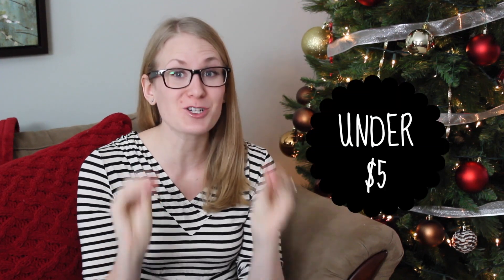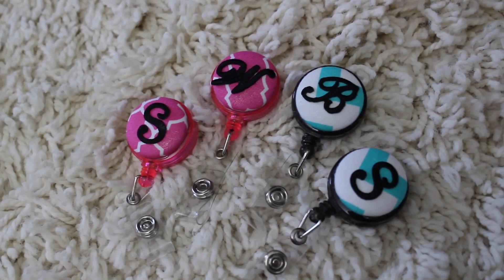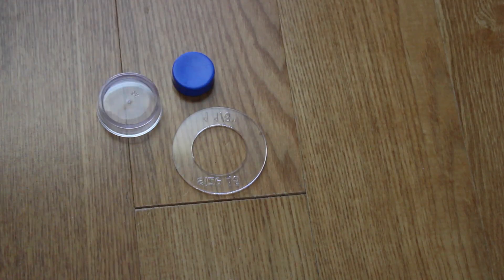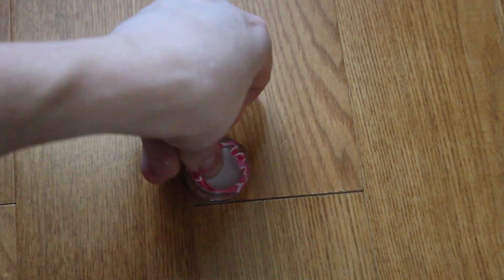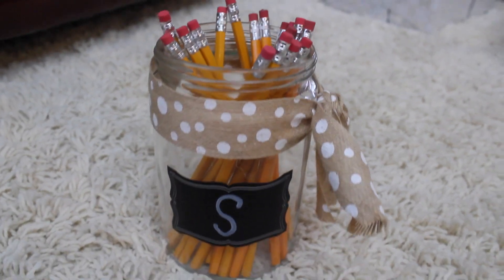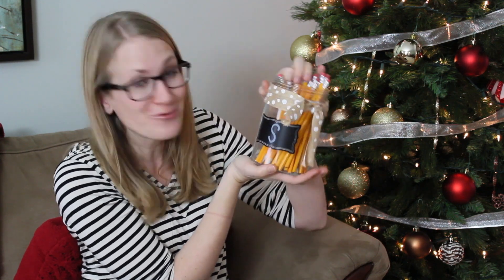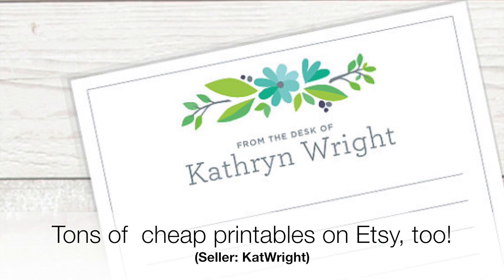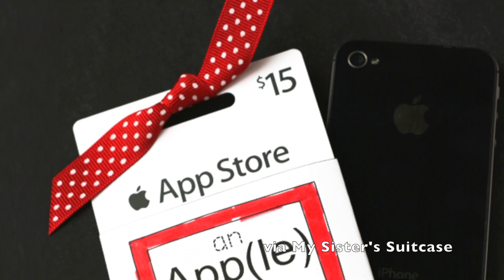Under $5 Teacher Gift Ideas (from a teacher!)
As a teacher, here are some SIMPLE ideas for gifts that your teachers will love.  From a few minutes of DIY to ready-made.  Hope you enjoy!

Image sources and mentions in video:
Etsy shop for printable and customized stationary

Write me at:
Kathryn "Doitonadime"
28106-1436